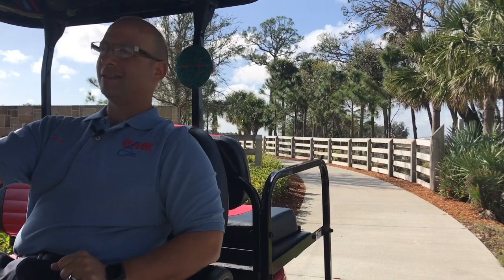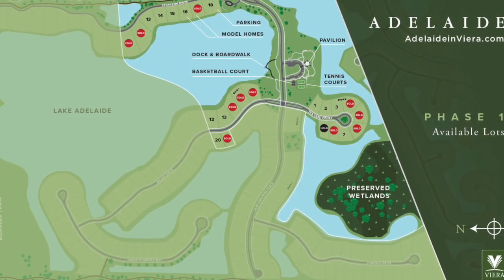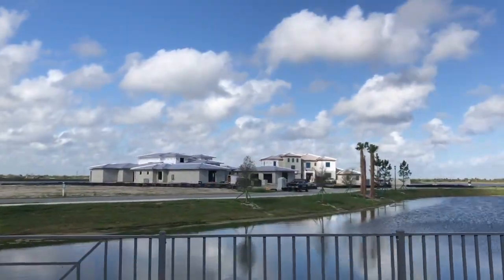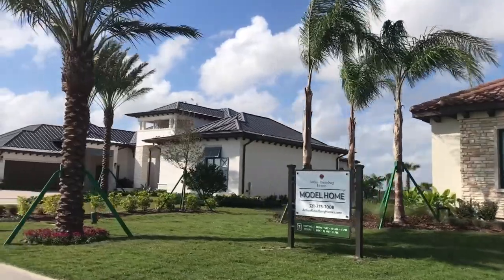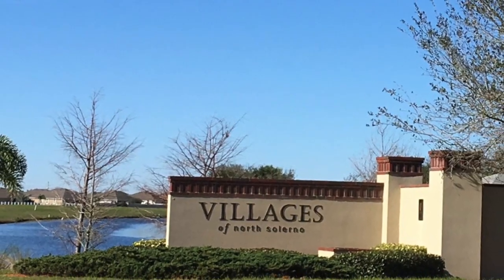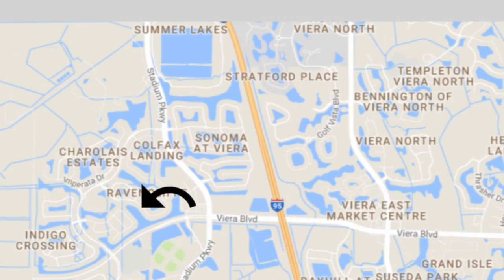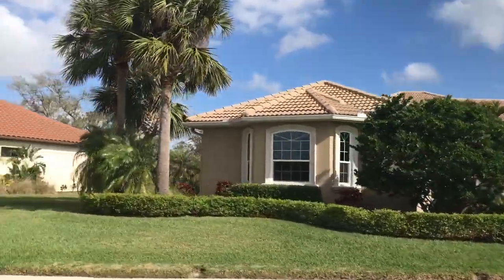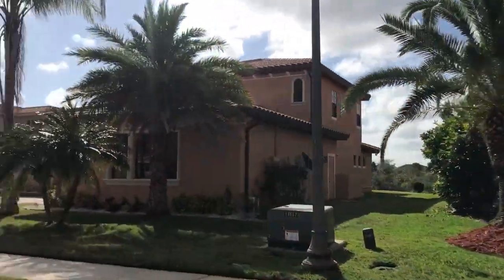Living in Viera pt 1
This video is a sneak peek of some of the most sought after New and Existing communities in West Viera. Featuring the Villages of North Solerno, and Adelaide. Exclusive Homebuilders such as Burton Luxury Homes, Arthur Rutenberg, Elan Builders, and many other fine home builders that made these new and established communities the Icons they are today. All of these communities are Golf cart friendly with access to wide sidewalks throughout the village, all the way to the new Stadium Crossings Publix, and if you choose, even to The Avenue Viera or Duran Golf. Check out these highlights here and feel free to let me know if you have any questions.